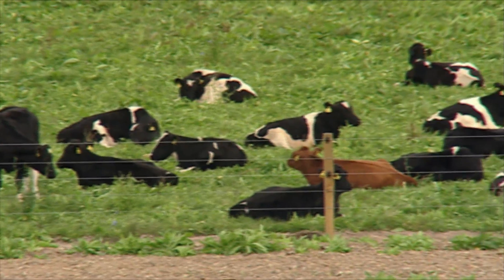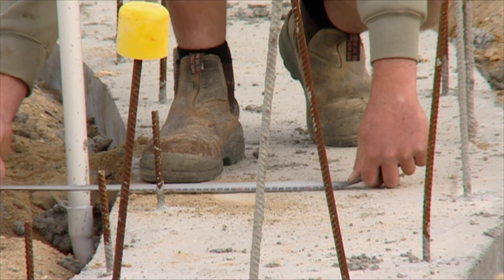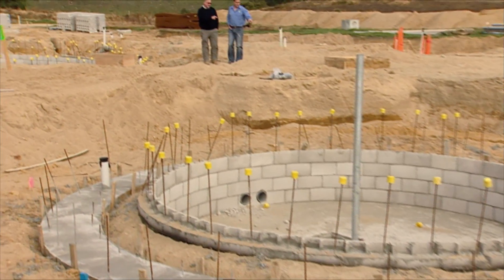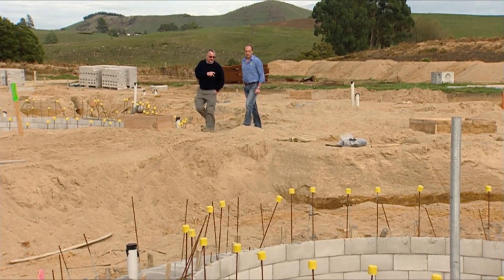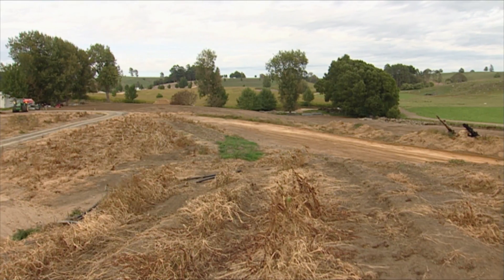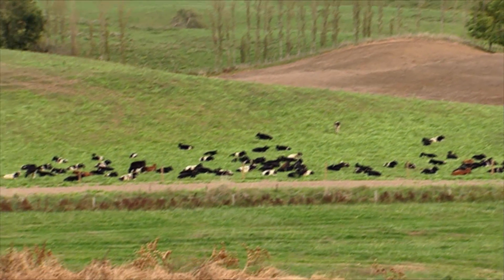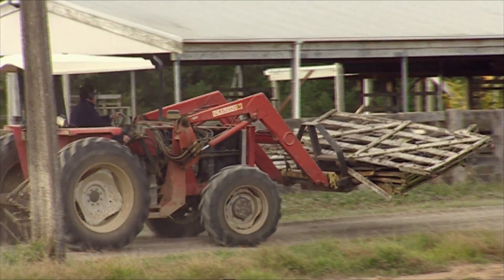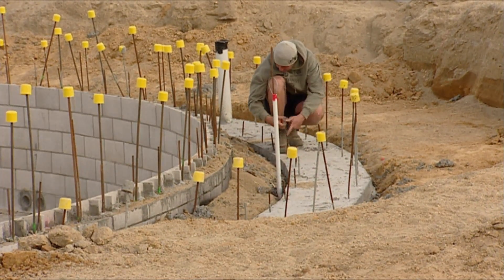Tokanui Dairy Research Farm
A new dairy research farm for AgResearch